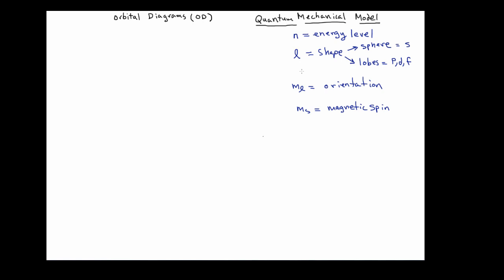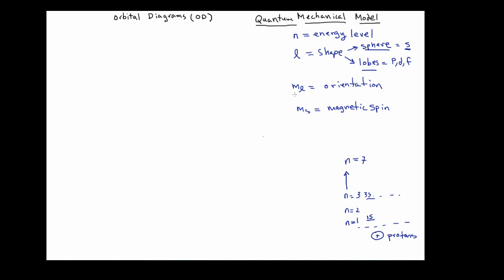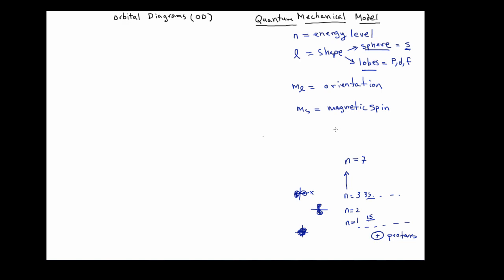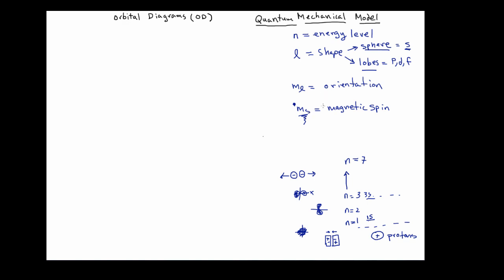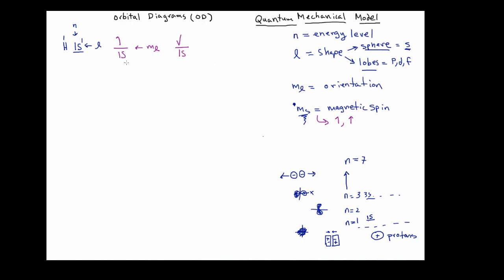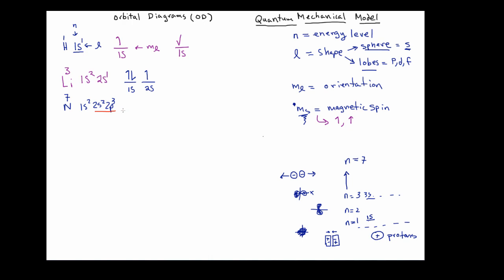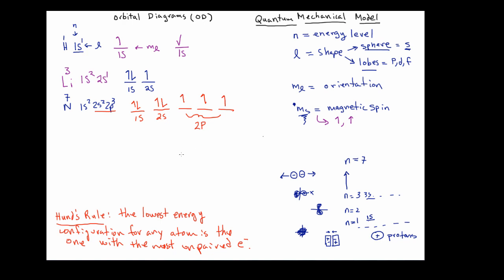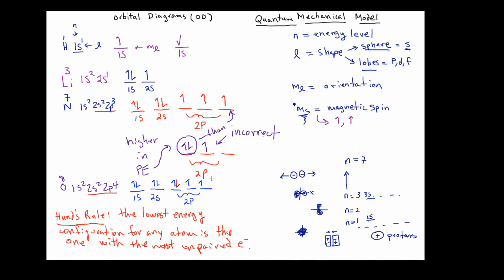ChemDoctor: Orbital Diagrams Defined 1